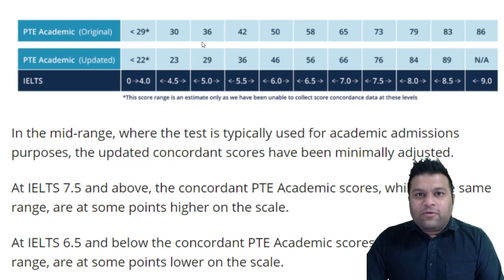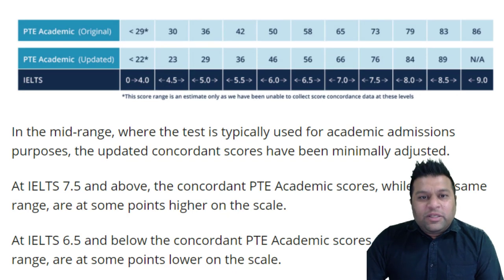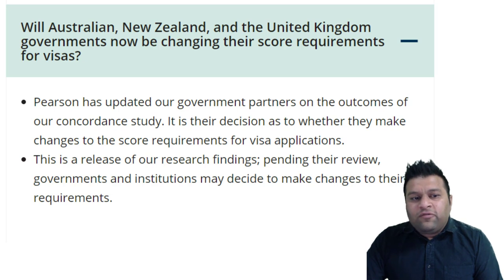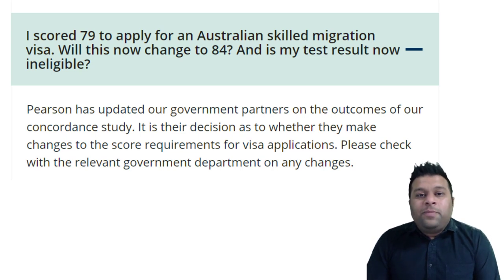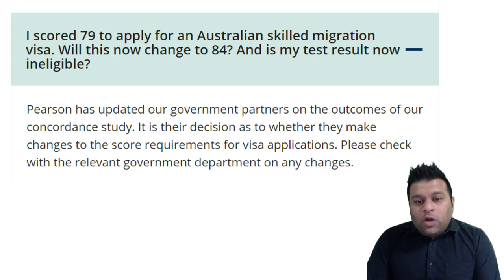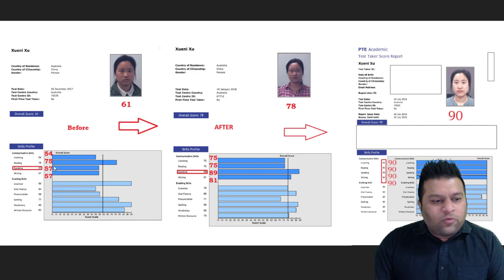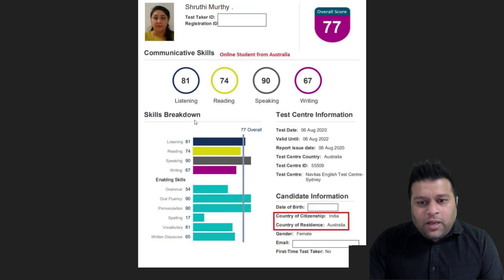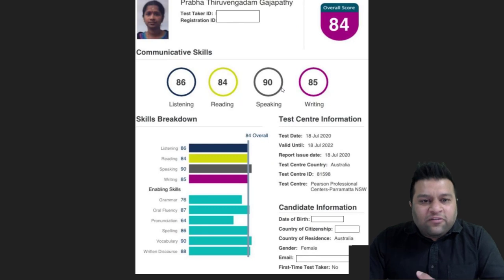PTE EXAM CHANGES December 2020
PTE EXAM CHANGES 2020

This Video explains all the recent changes introduced in PTE exam Scoring, along with the reasons for those changes and an action plan.

Good luck with your PTETest preparation, and let us know what would you like to see in the upcoming video :) Helping you always in all ways: STUDY HUB PTE COACHING